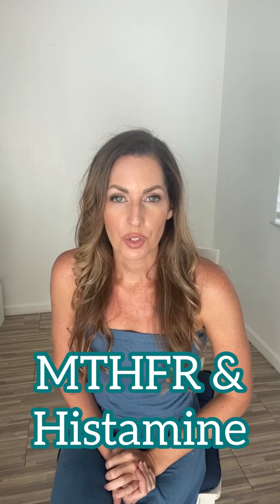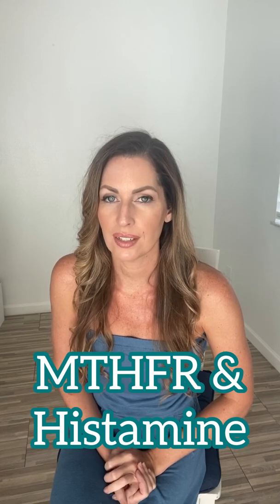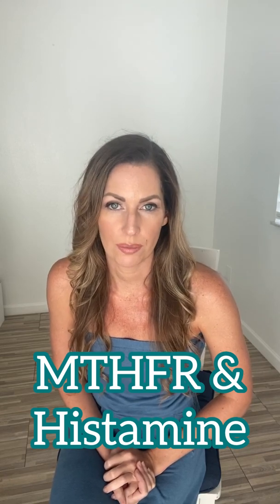Genes & Histamine Intolerance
There are many underlying issues that contribute to histamine intolerance.

Did you know that there is a common gene mutation associated with this?

Listen to learn more 😊

Histamine Book on Amazon